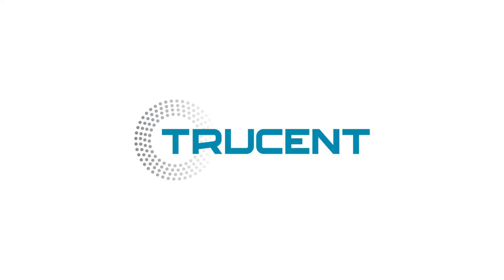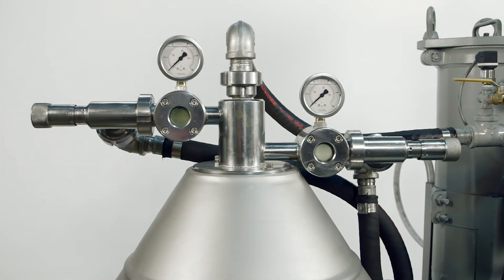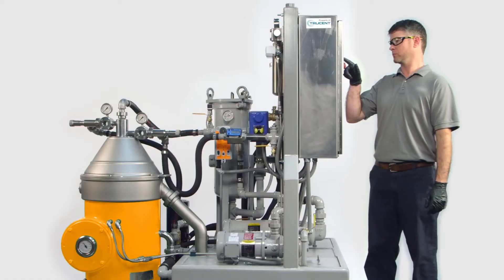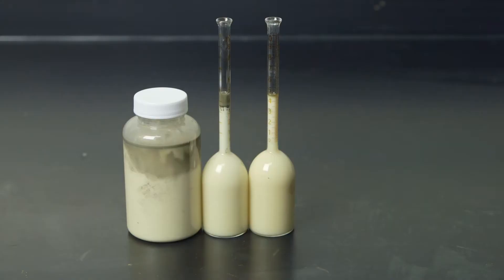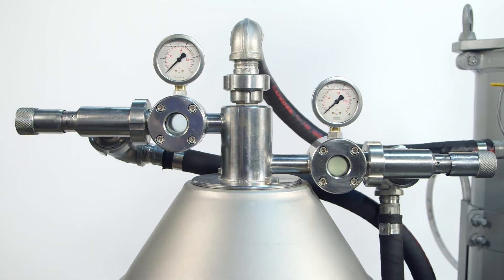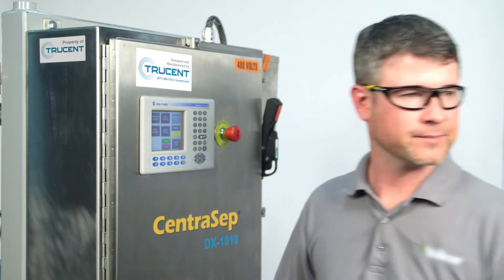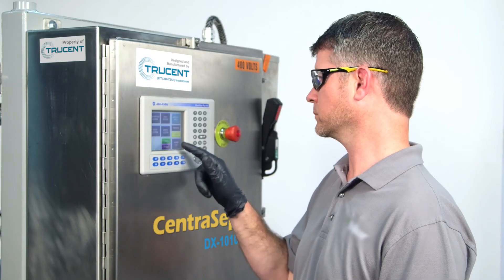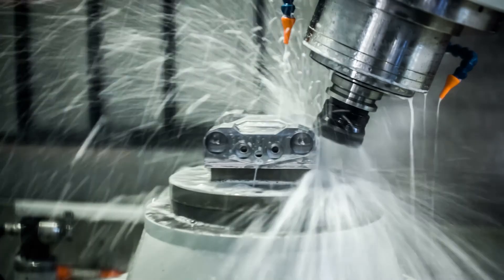Industrial Centrifuges | Three-Phase Centrifugal Separators | CentraSep DX Series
Trucent's industrial three-phase centrifugal separators maximize the life of metalworking fluids, including coolants, oils, and lubricants.